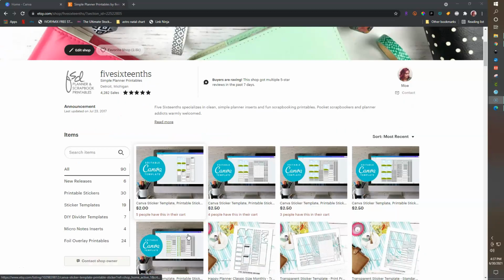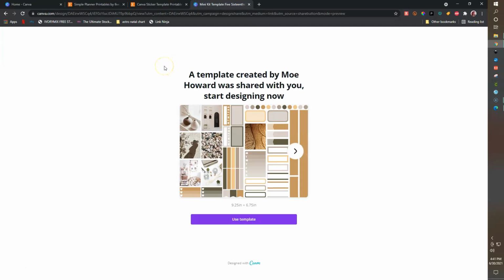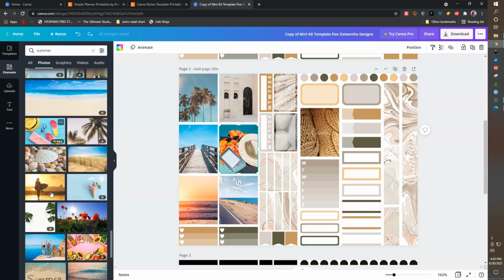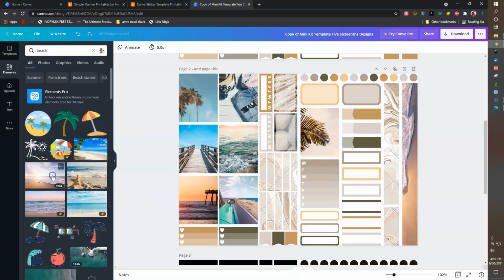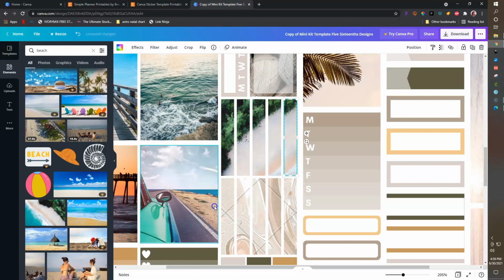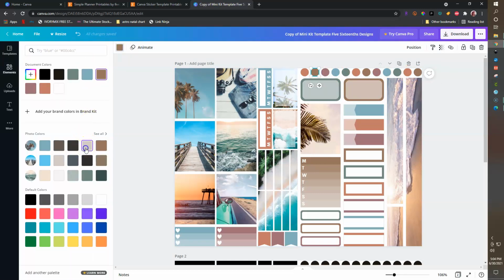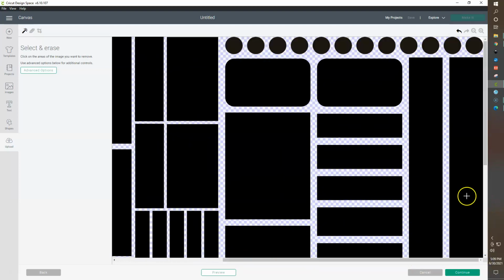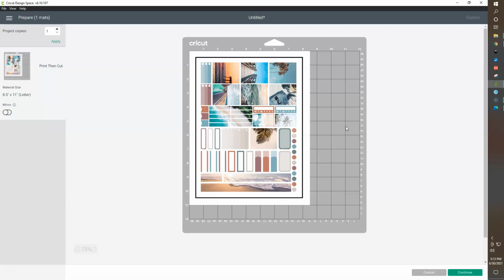How to make Planner Stickers in Canva // Canva Sticker Template Tutorial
Are you ready to make more stickers?  Today's tutorial is how to use the BRAND NEW Canva templates in the shop!  I'm excited (as always) to share this with you!  Right now there are like 5 templates in the shop and there are plans to add more so keep a look out!  Check out the link below and get your sticker templates today!

++ Everything Mentioned ++

(when you join Canva and start creating from my link, we'll both earn a credit for a free premium element!)

Glam Art Zhanna clip art shop

Sticker Templates in the Shop

Cricut Machine * (I have a Cricut Explore and mine still works fine.  I suggest looking on Facebook Marketplace and the like to find one used so you don't have to spend a butt load!)

Five Sixteenths Designs Planner Printables shop

Category
Howto & Style
License